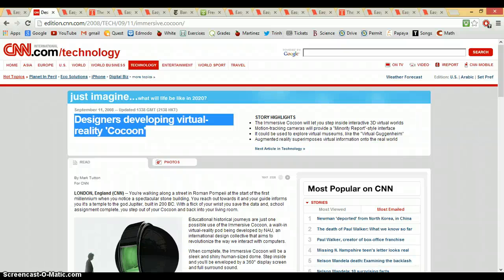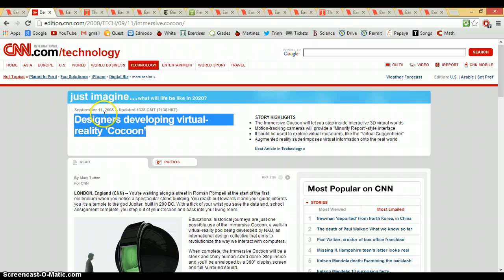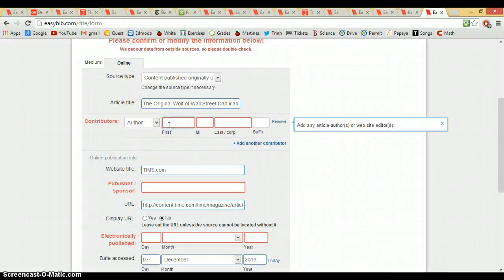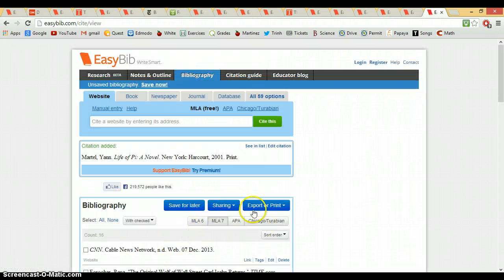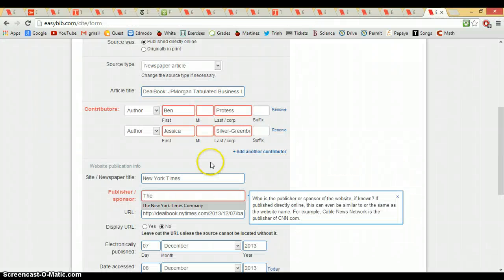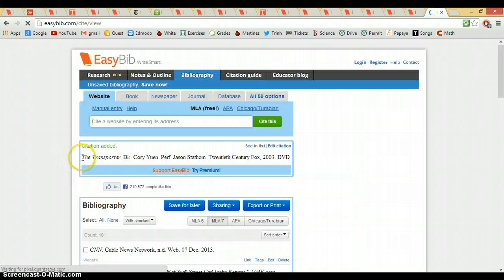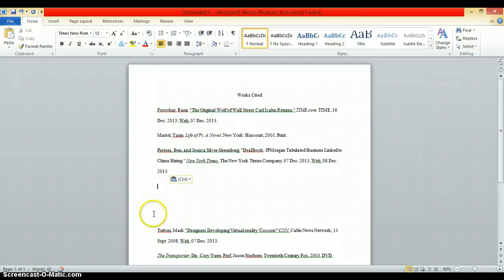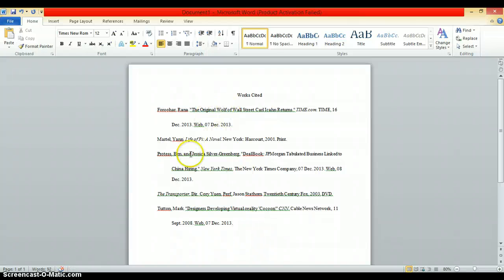This demonstration explains how you cite a website, a magazine article, a book, a newspaper article, and a movie using easybib.com